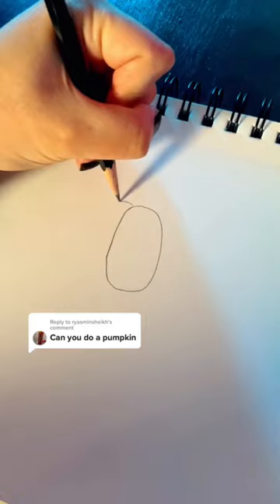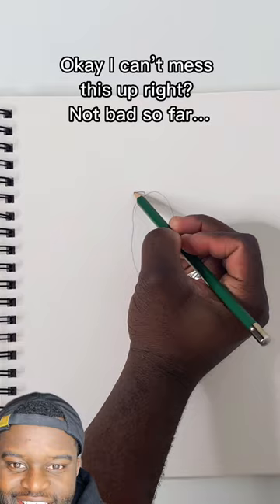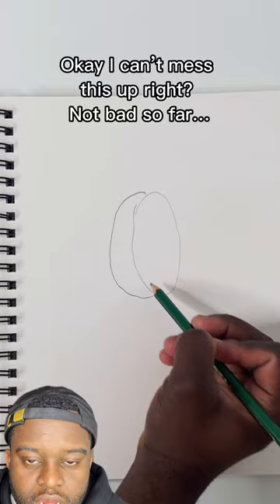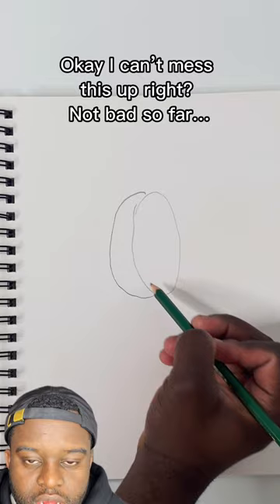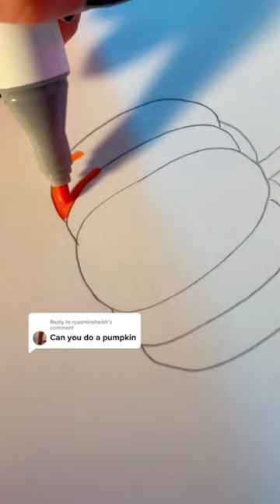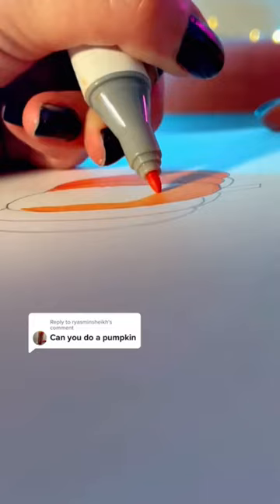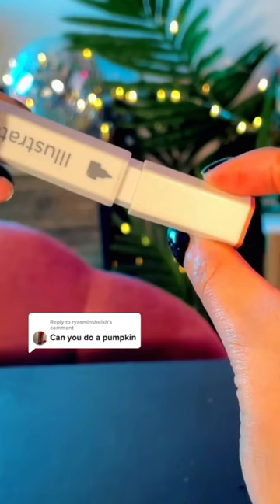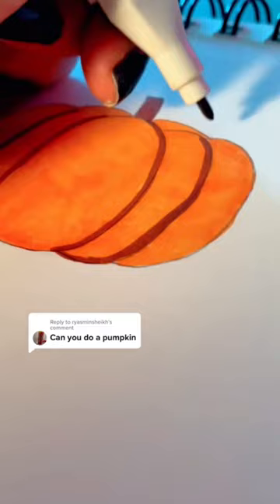How To ACTUALLY Draw A Pumpkin 🎃 with (@RaeDizzleShorts )